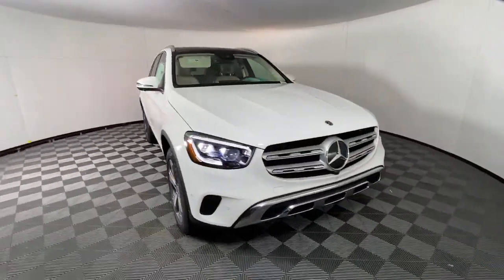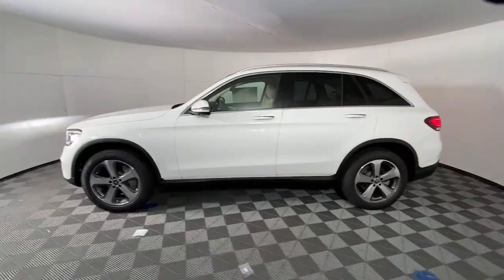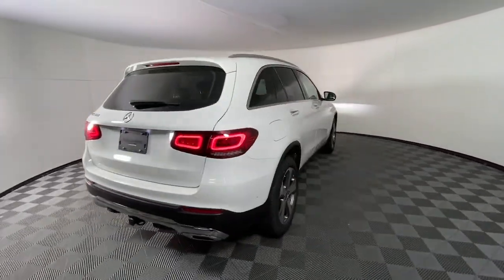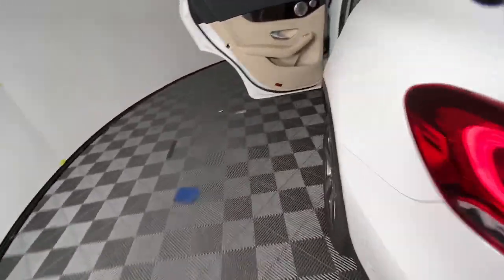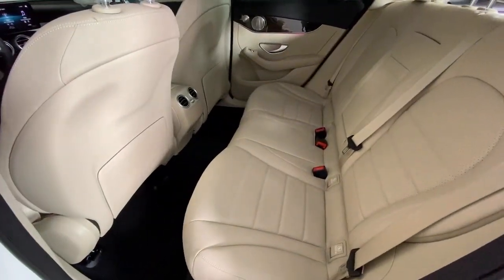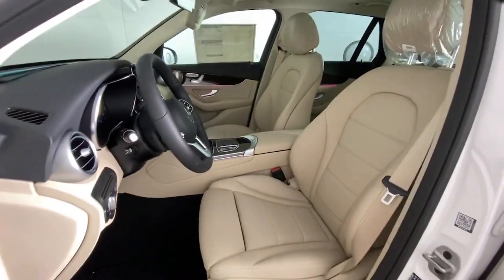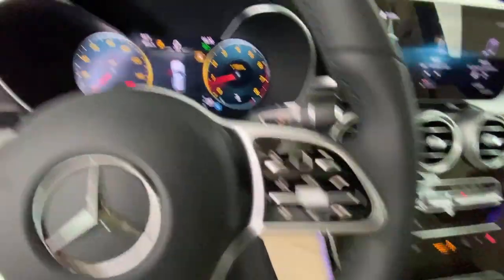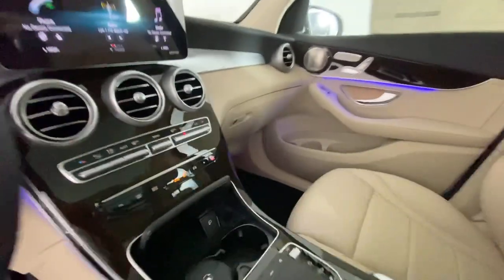2021 Mercedes-Benz GLC New and preowned Mercedes-Benz, Atlanta, Buckhead, certified preowned R213215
Polar White New 2021 Mercedes-Benz GLC available in Atlanta, Georgia at Mercedes of Buckhead.
2021 Mercedes-Benz GLC GLC 300 - Stock#: R213215 - VIN#: W1N0G8DB4MV322504

Recent Arrival! Mercedes-Benz of Buckhead is pleased to offer you this impressive 2021 Mercedes-Benz GLC, generously equipped and finished in beautiful Polar White,with . Advertised price excludes all official government fees and taxes, dealer fees and customer-selected options. Please inquire about our Star Elite and Loyalty Rewards Programs. You may also be eligible for additional incentives, so please contact your Mercedes-Benz of Buckhead Sales Professional for more information.br2021 Mercedes-Benz GLC GLC 300 Polar Whitebrbrbr22/29 City/Highway MPGbrbrAs a family-owned enterprise, Mercedes-Benz of Buckhead prides itself in offering you exceptional customer service.Our Mercedes-Benz Certified sales staff's goal is to treat you to the most enjoyable, efficient and transparent purchase experience, enhanced by our convenient Buckhead location and extensive selection of weather-protected, new and pre-owned Every new Mercedes-Benz comes with the peace of mind associated with 24/7 Roadside Assistance throughout its warranty period, the industry's highest consumer confidence ratings, and the quality, comfort, and safety you expect from the world's first car manufacturer.